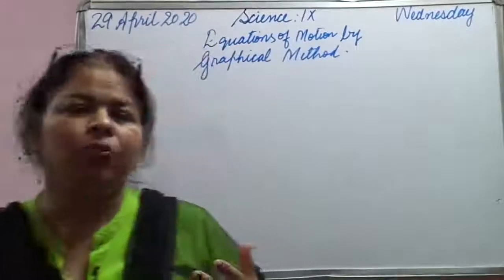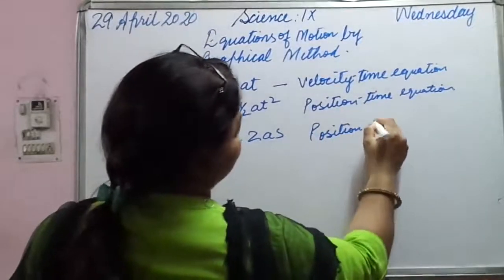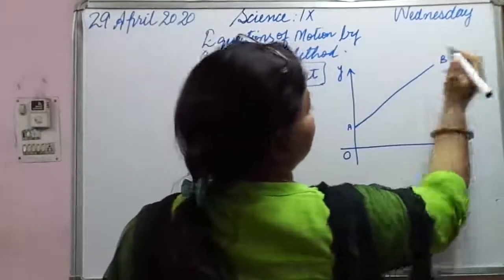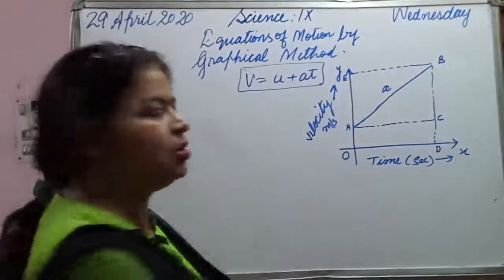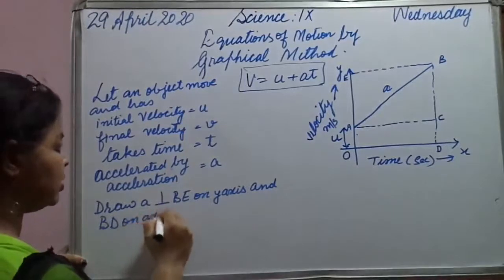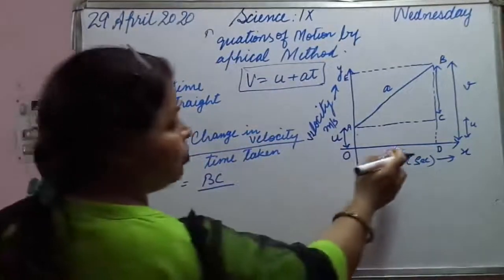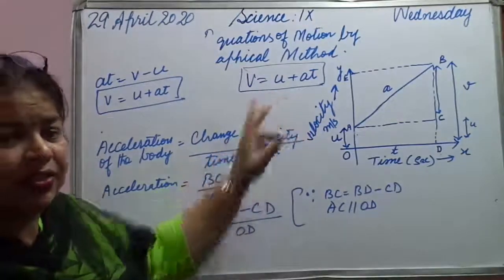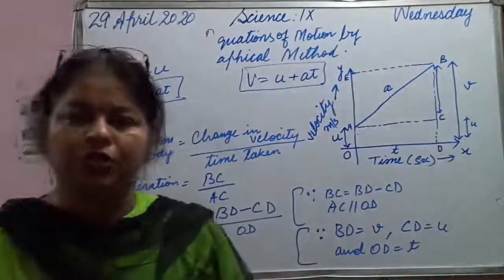Class 9 (Science) 29 April 2020 - Derivation of First Equation of Motion